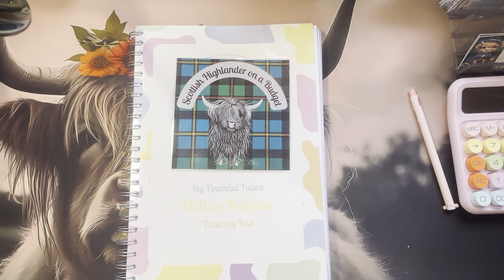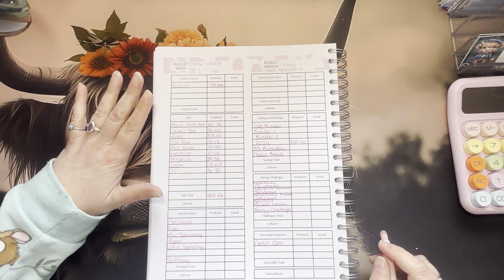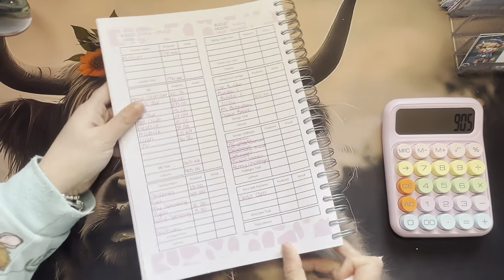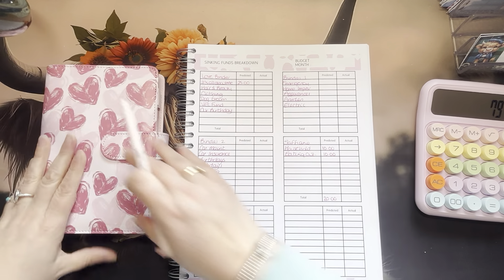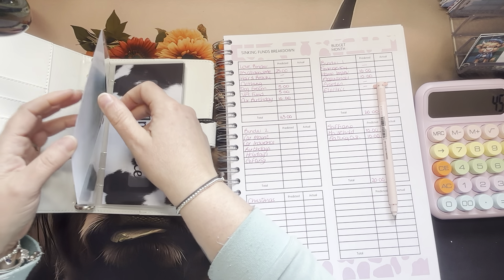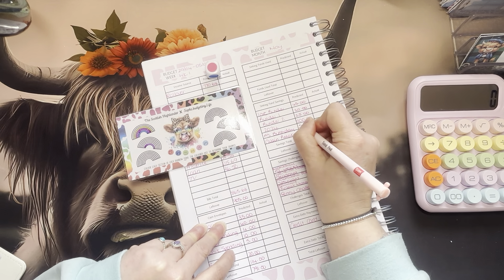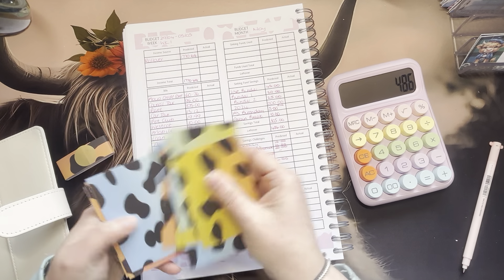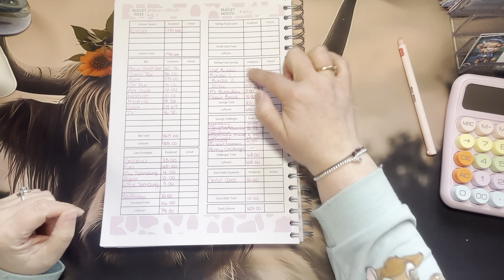Budgeting for the first week in May! Where is time going!!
Hi Pals,

My name is Julz and I am a Scottish Highlander on a budget. I am currently 48 and live in a small village in the Highlands with my little doggie! I do have a long term partner but we don’t live together so my low income covers all the household bills and my living expenses.
This Channel is my journey going from being Skint, living wage to wage with overdrafts and credit cards to becoming a bit more savvy and in control of my money using budgeting and the cash stuffing method.

🐄: Instagram. @thescottishhiglander
🐄: TikTok. @thescottishhighlander

After multiple requests I have now joined 'buy me a coffee' so if you would like to buy me one you are more than welcome to and it would be truly appreciated, however I would prefer if you treated yourself to one 😁

        🐮 Channel Shoutout 🐮